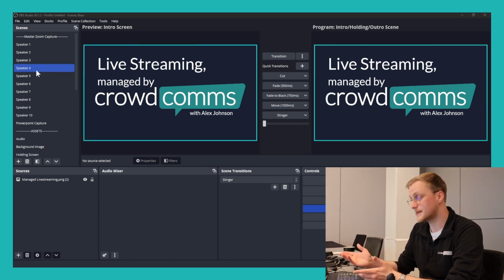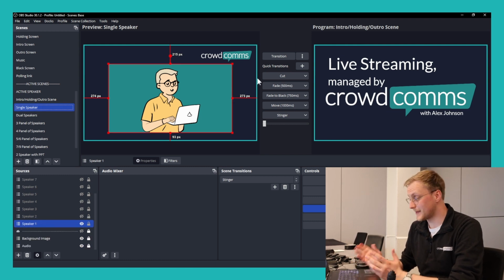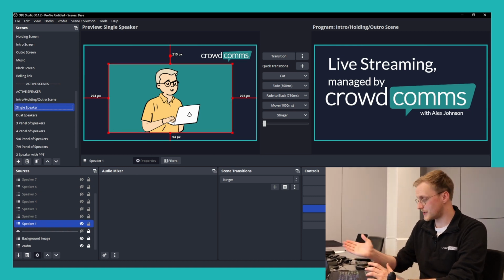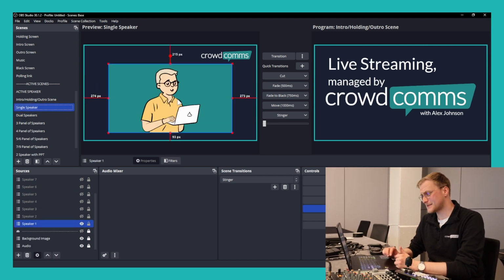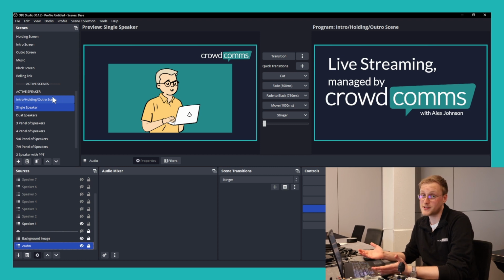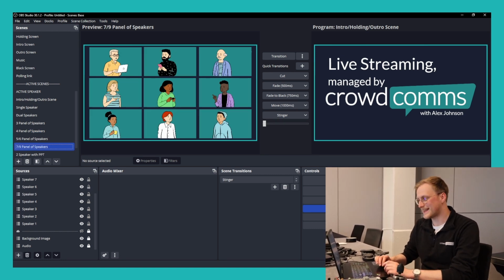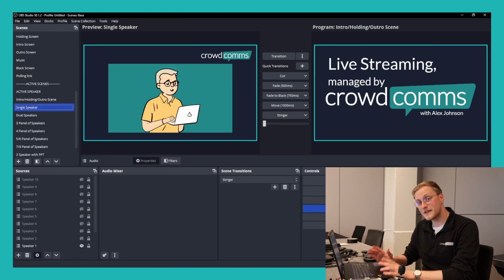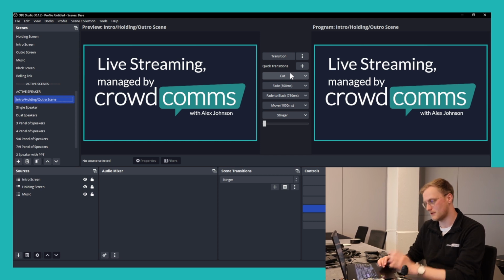Live Streaming Managed by CrowdComms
Virtual Events Managed by CrowdComms presented by Alex Johnson.

A detailed overview of how virtual events are managed by CrowdComms, featuring OBS Open Broadcaster Software, scene collections, transitions, stingers, and more. This chat with Alex includes and introduction to virtual events, the world of hybrid events and how to enhance virtual presentations.

CHAPTERS
00:00 Introduction to Virtual Events by CrowdComs
01:03 Exploring OBS: The Backbone of Virtual Events
01:50 Diving Deeper into Scene Collections and Transitions
03:18 Enhancing Presentations with Advanced Features
04:53 Integrating Zoom for Seamless Virtual Interaction
05:43 The World of Hybrid Events and Final Thoughts